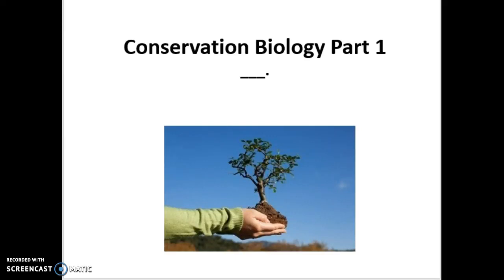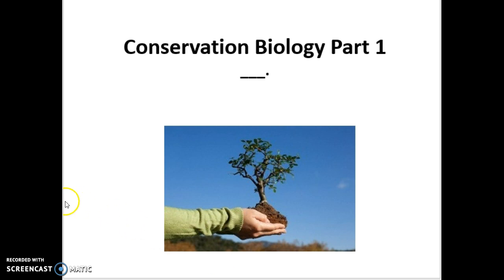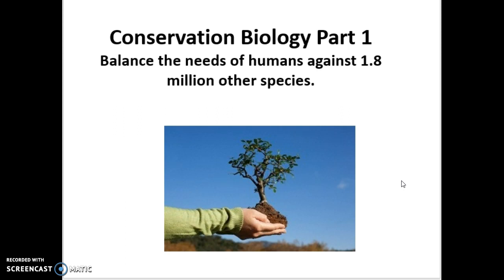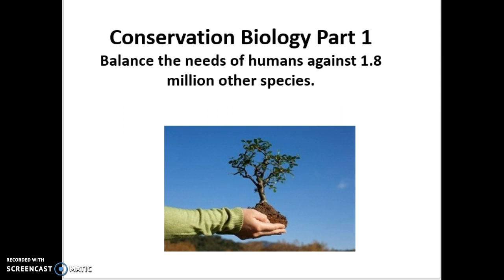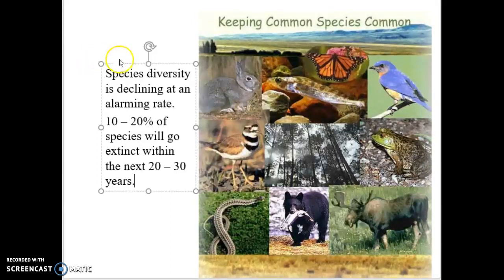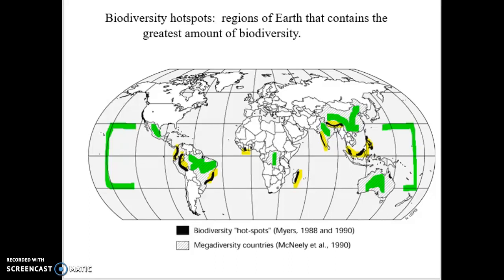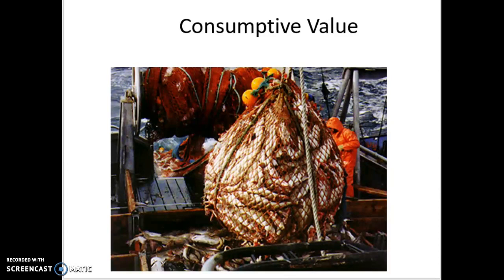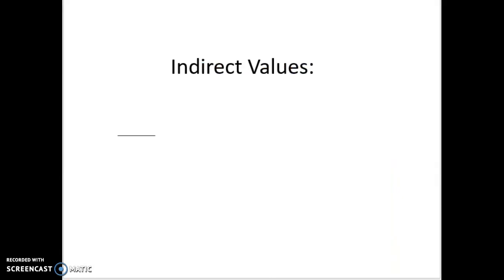Conservation Biology Part 1 Bio 101